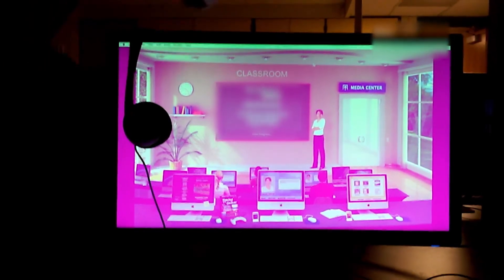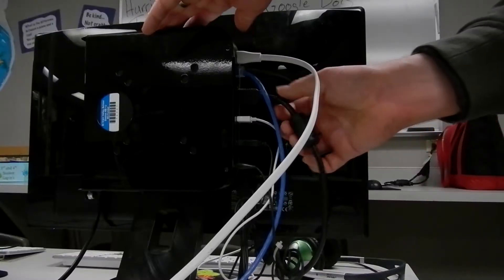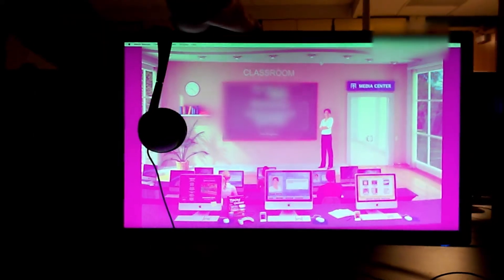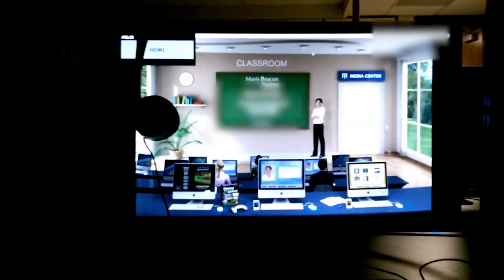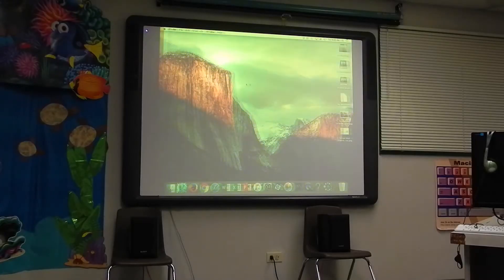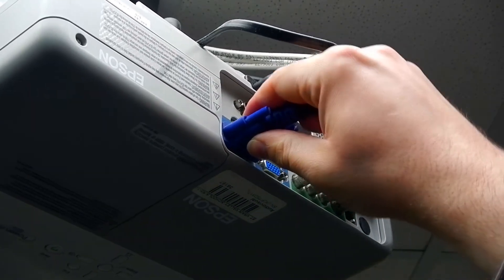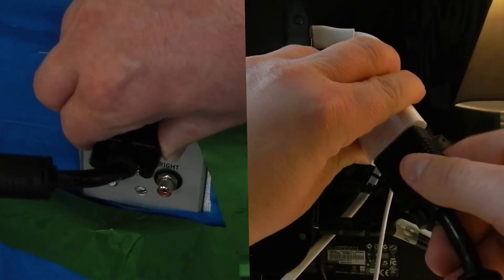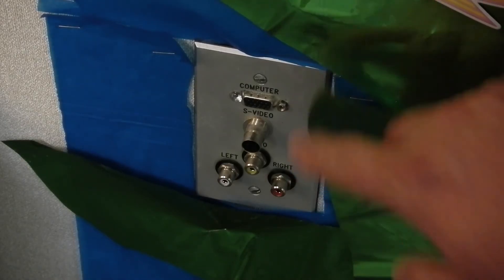Quick Fix: Monitor and Projector Problems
This video shows how the simple process of un-plugging and re-plugging in your monitor cables, as well as, giggling your cables can remedy the most common display and projector issues.